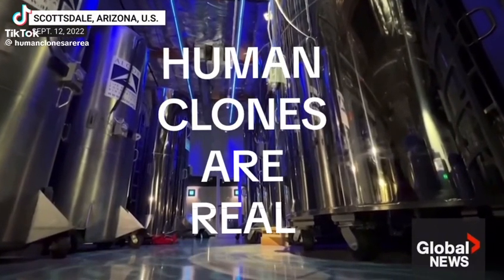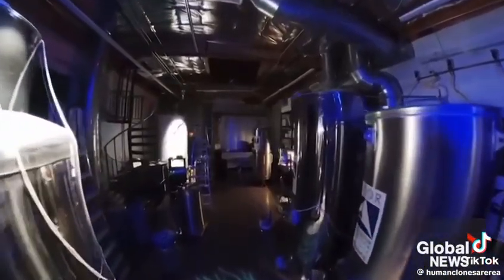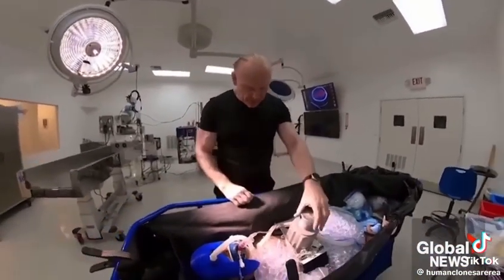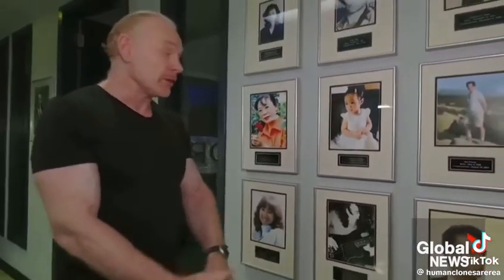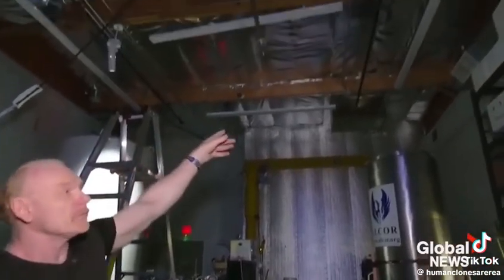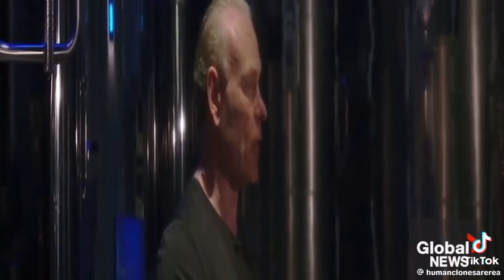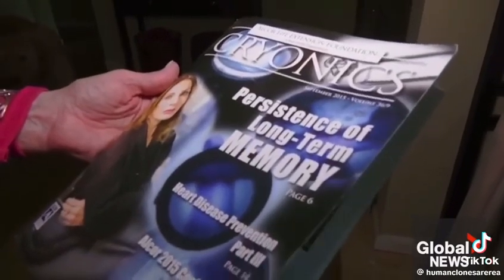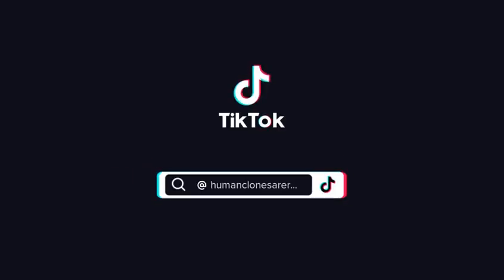that's where your favorite so called celebrities go